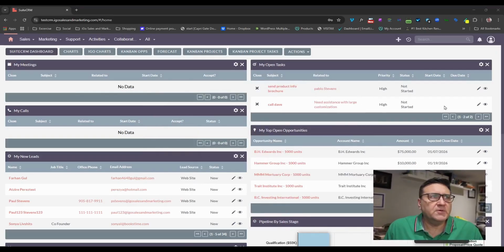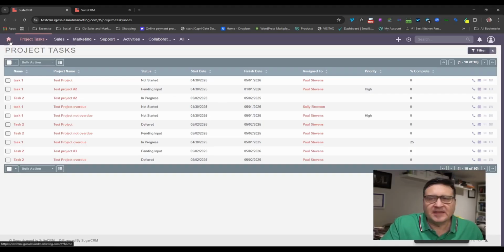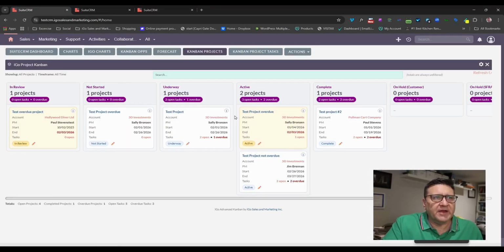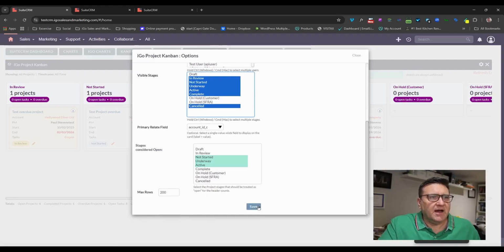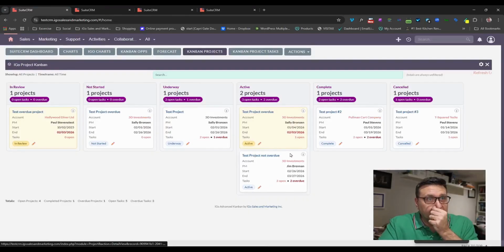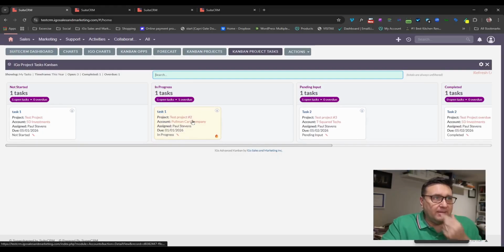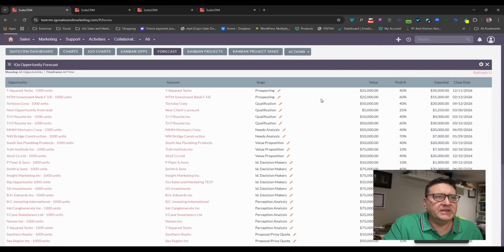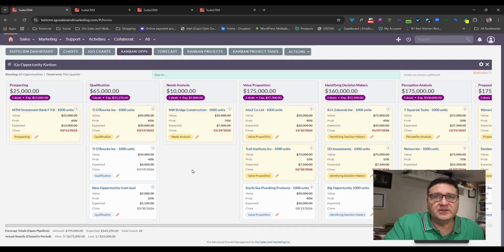SuiteCRM Projects & Tasks Finally Done Right (Drag-and-Drop Kanban + Real Workflow Logic)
SuiteCRM’s default Project and Task views feel outdated and disconnected from real workflow.

In this video, I walk through a completely rebuilt Projects and Project Tasks experience using a true Kanban interface — including:

• Drag-and-drop task movement
• Clean stage management
• Proper timeframe logic
• Open vs Closed behavior handled correctly
• Real-world workflow improvements

If you’re using SuiteCRM for project delivery, implementation tracking, or client work — this will change how you use it.

This isn’t just a cosmetic update. It’s a structural improvement to how Projects and Tasks behave inside SuiteCRM.

Let me know what you’d add next.